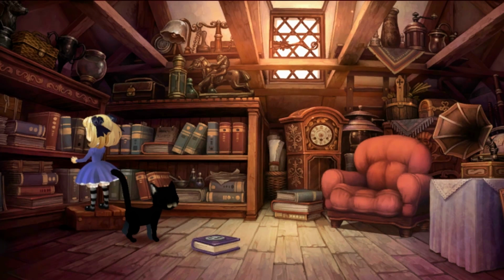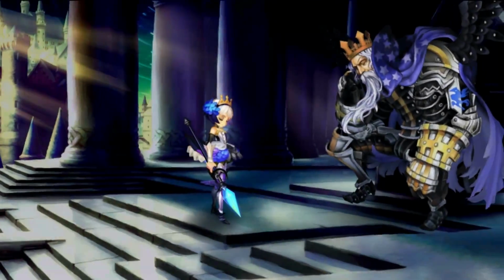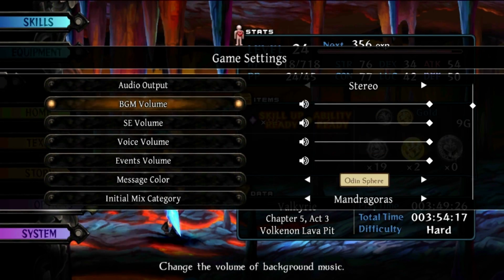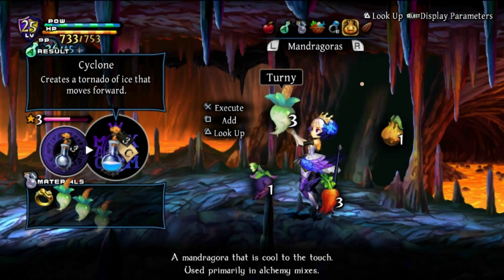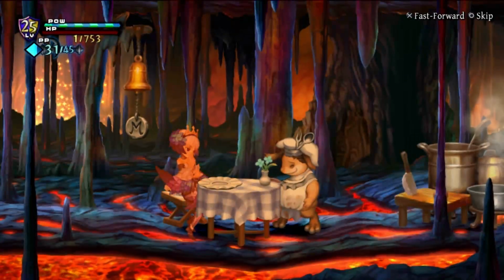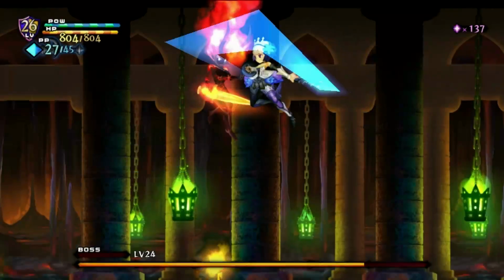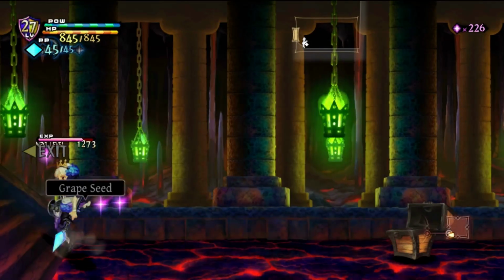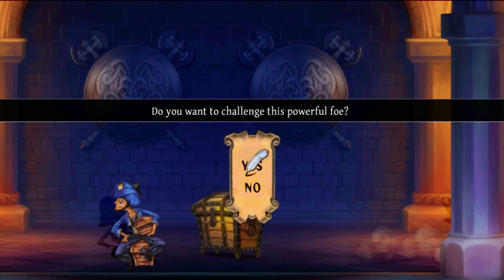Odin Sphere Leifthrasir Vita Gameplay